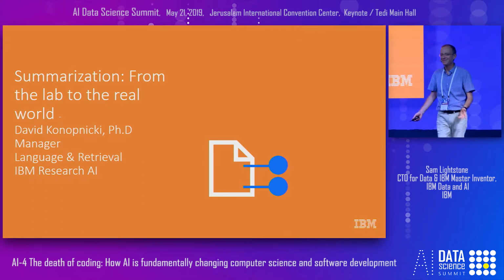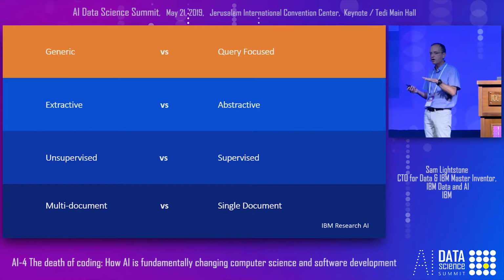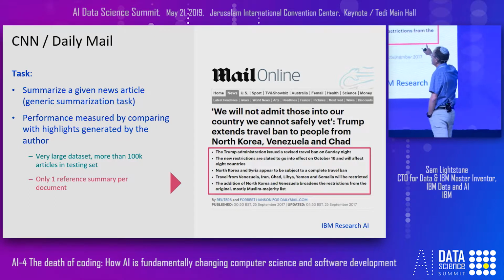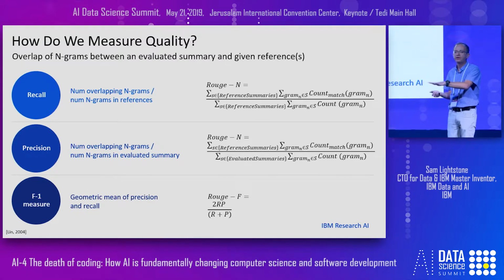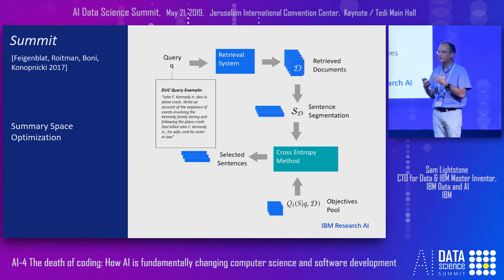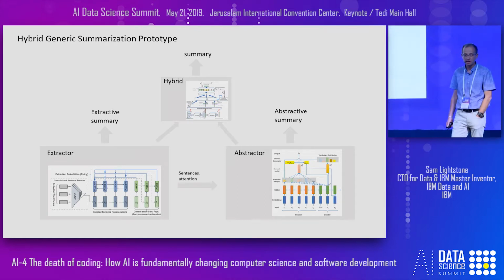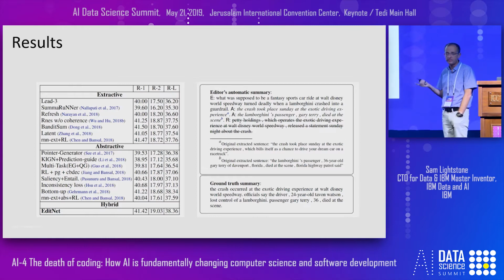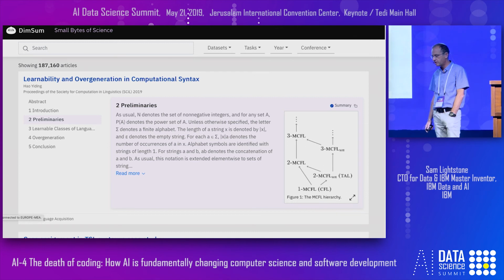AI-4 Honey, I Shrunk the Docs: Getting to the gist of things with Summarization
Dr. David Konopnicki